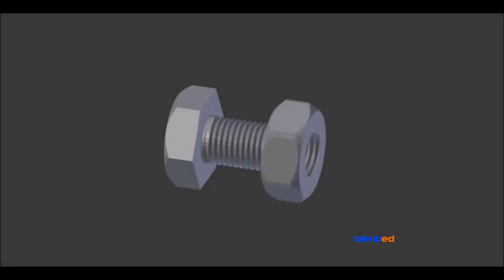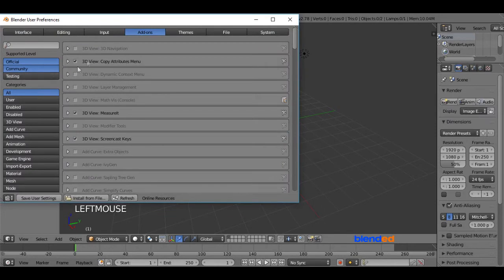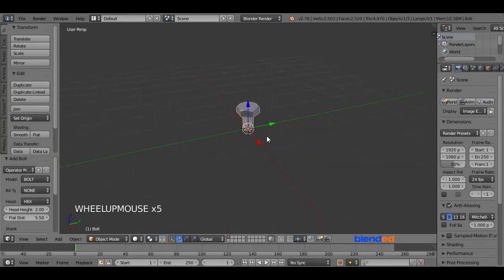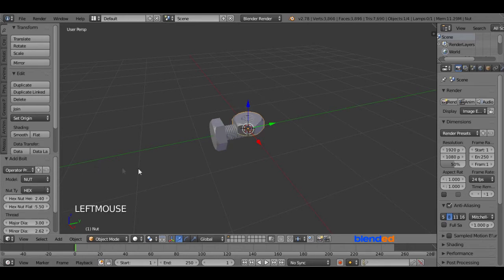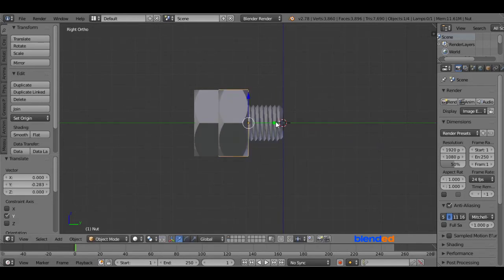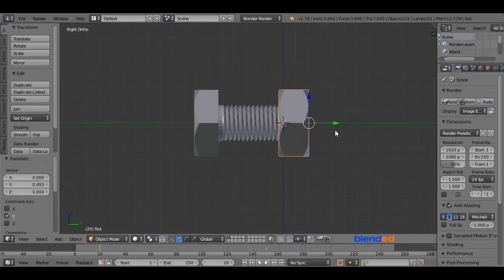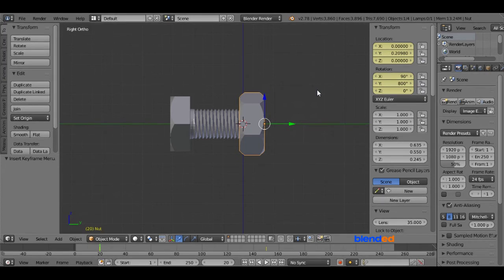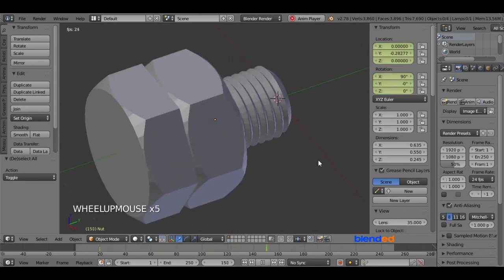Bolt And Nut Animation In Blender - Quick Tutorial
In this video, you will learn how to create Bolt and nut animation in Blender. Blender version 2.78c is used in this tutorial.